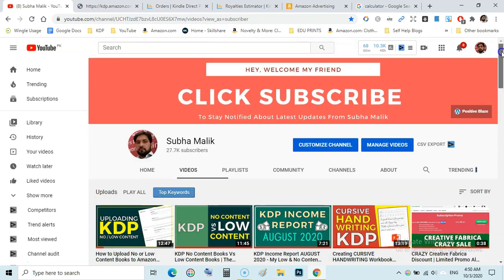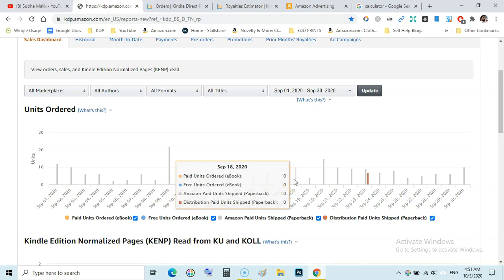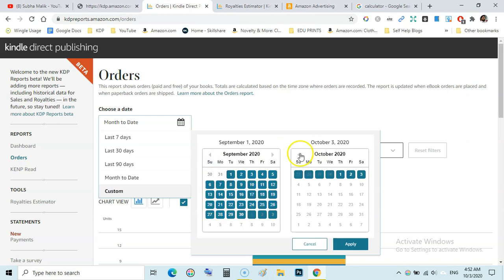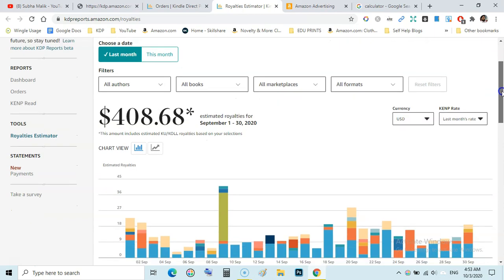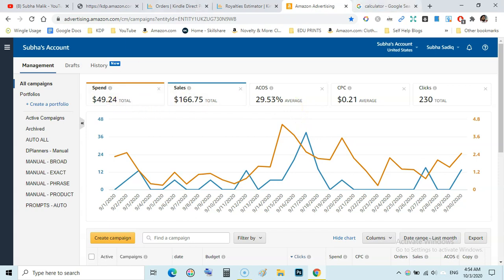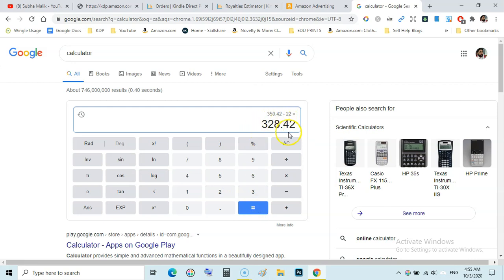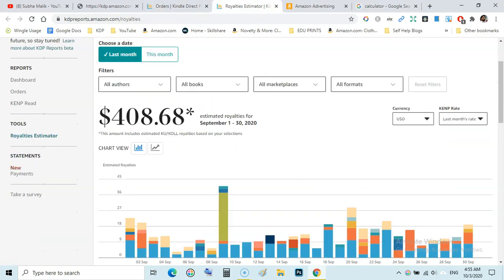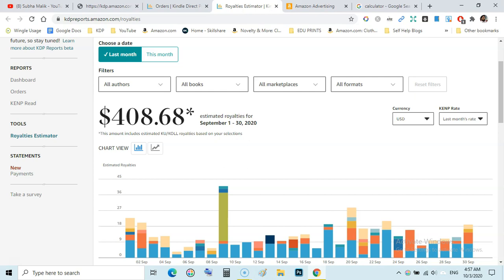KDP INCOME Report September 2020 | My Low & No Content Books Earning KDP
Welcome Friends Today In this Video I Am Going To Share With You KDP INCOME Report September 2020 | My Low & No Content Books Earning KDP!

jVAQ&list=PLDU2KF5drDBJKUKr9hIUowt80GzLnW0kf